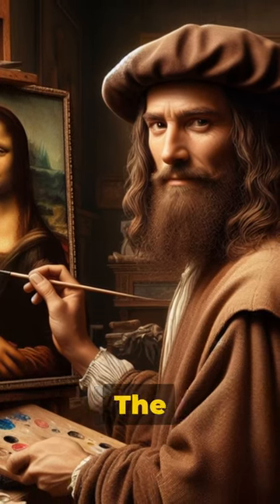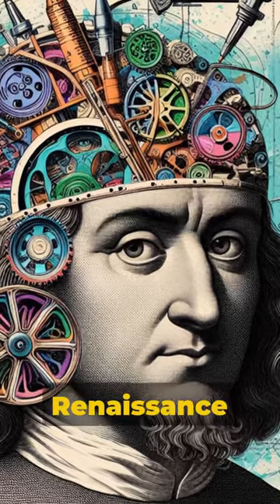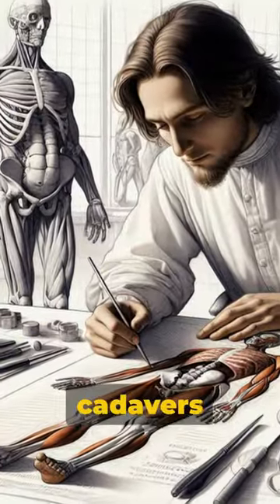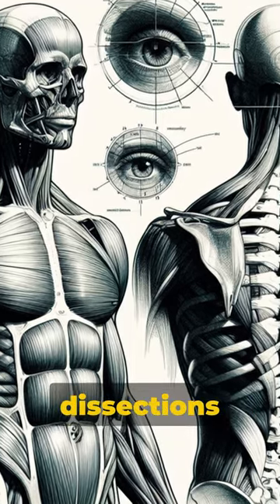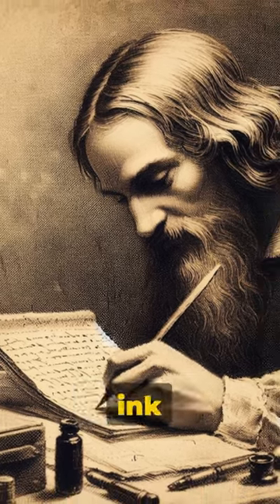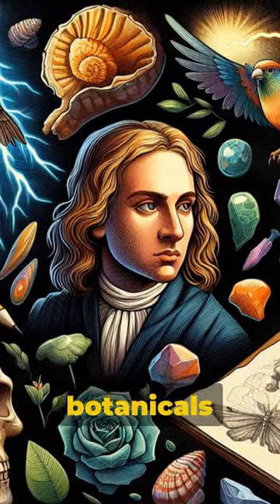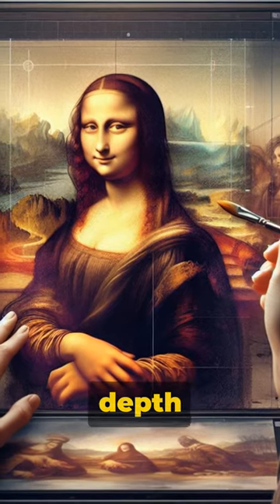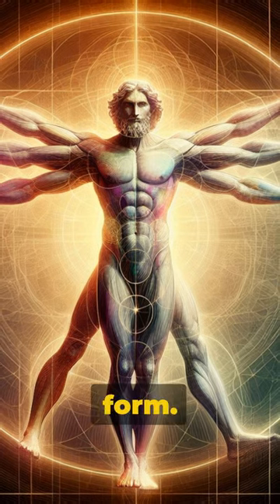5 FASCINATING Facts about Leonardo Da Vinci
In this captivating video, join us as we delve into the mesmerizing world of one of history's greatest minds - Leonardo da Vinci. From his revolutionary paintings to his groundbreaking inventions, we'll explore the extraordinary life and works of this Renaissance polymath. Marvel at his artistic masterpieces, uncover his scientific discoveries, and unravel the enigma that was Leonardo da Vinci. This immersive journey will leave you inspired and in awe of his genius.